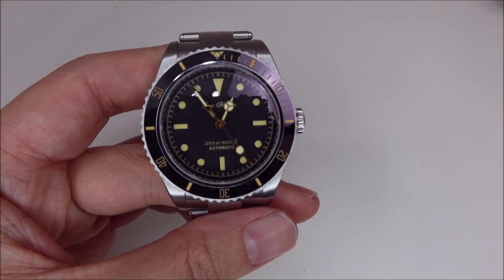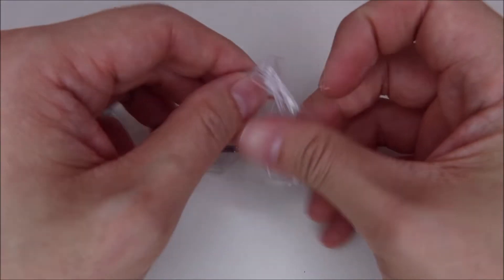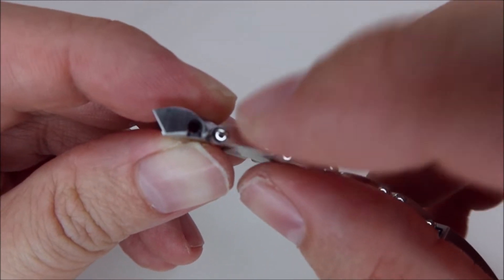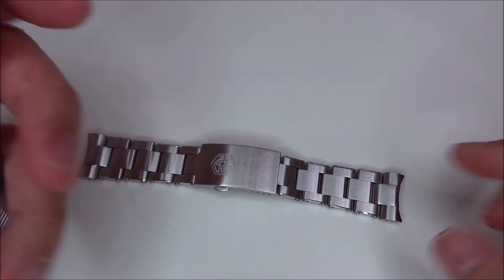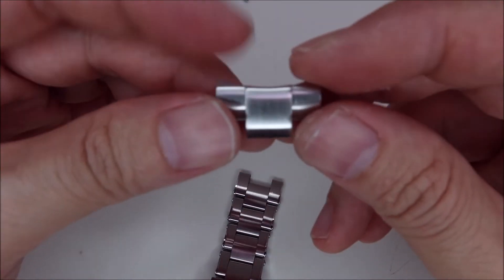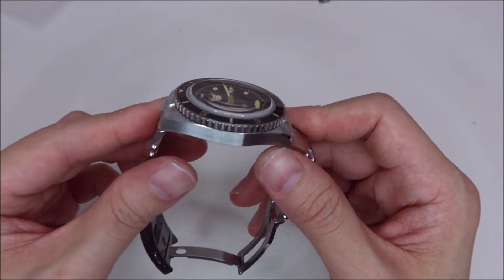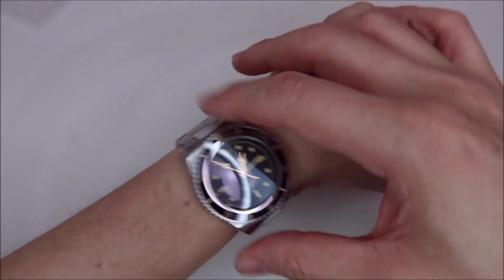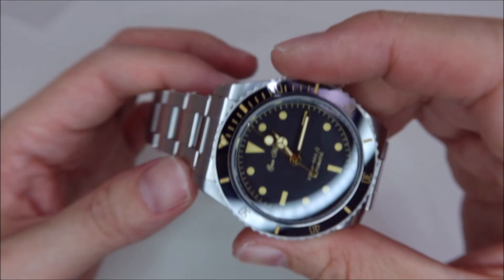San Martin SN004-G Female End Links